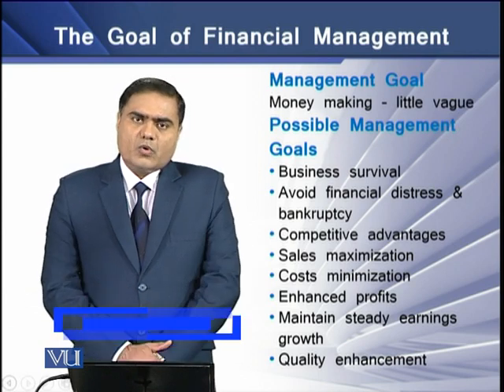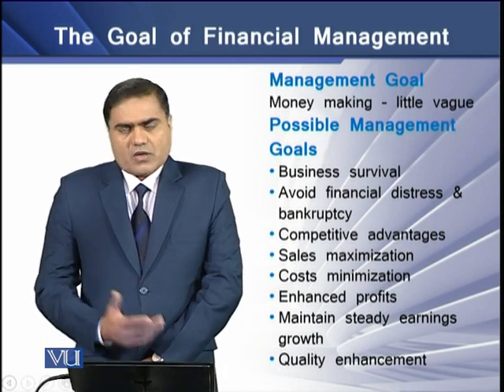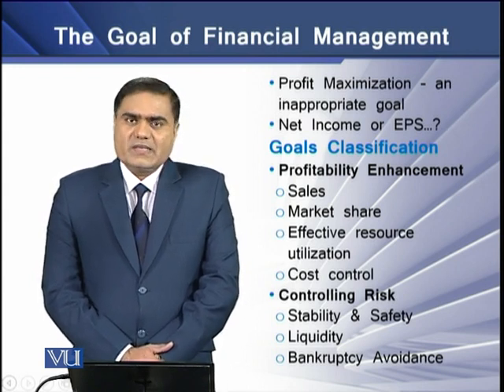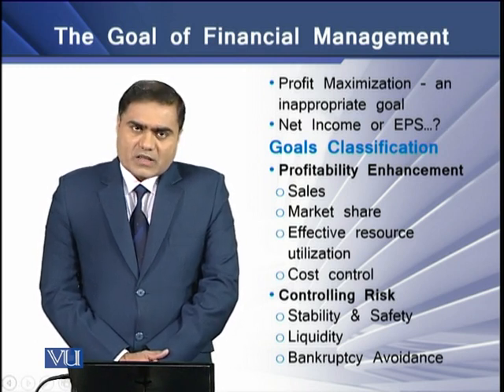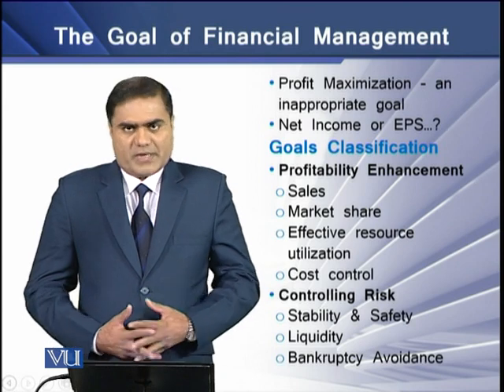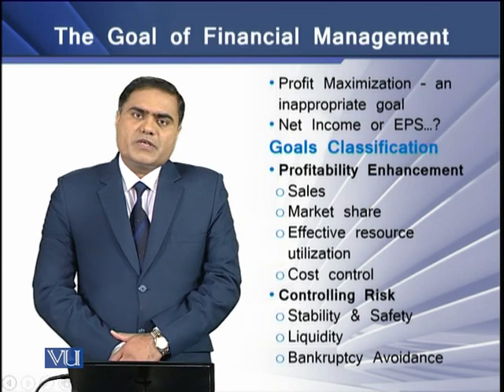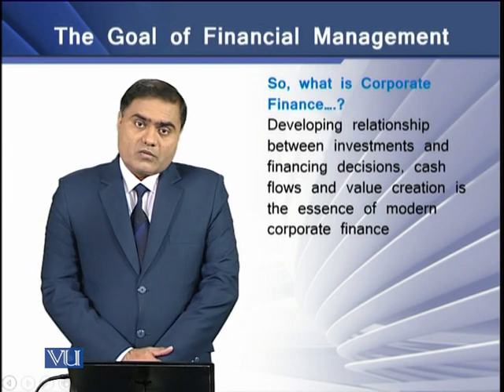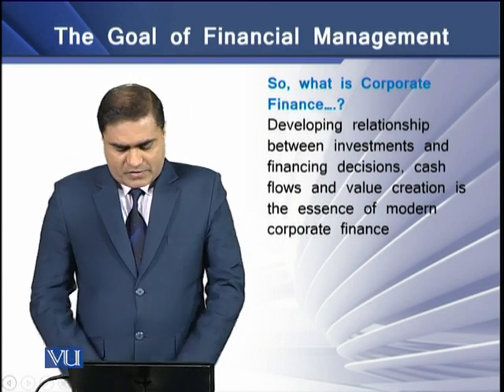The Goal of Financial Management | Strategic Finance | FIN703_Topic005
Topic-005 The Goal of Financial Management
by Shahzad Yaqoob